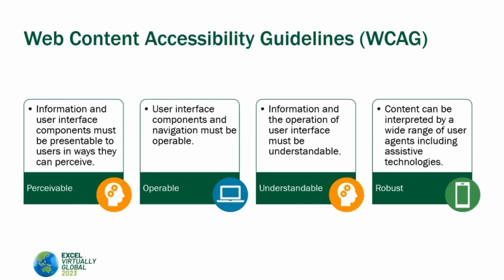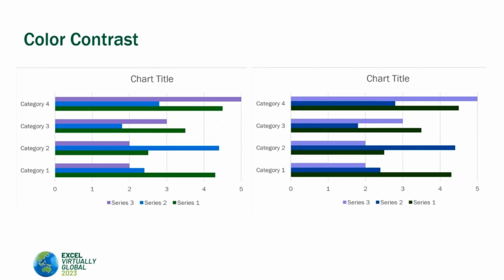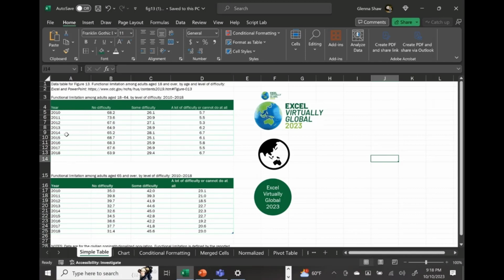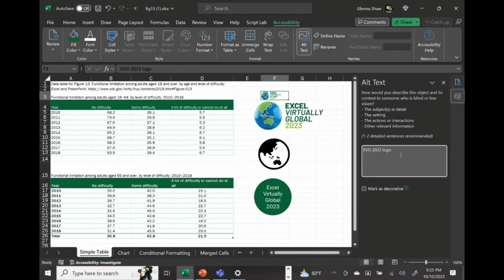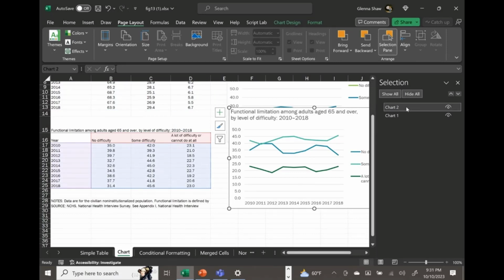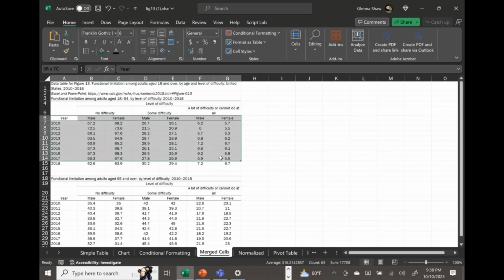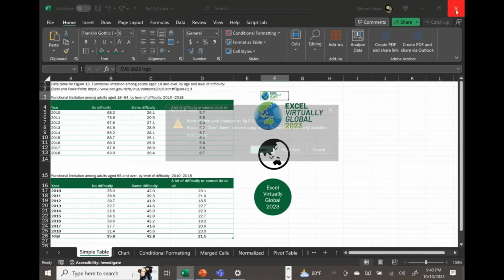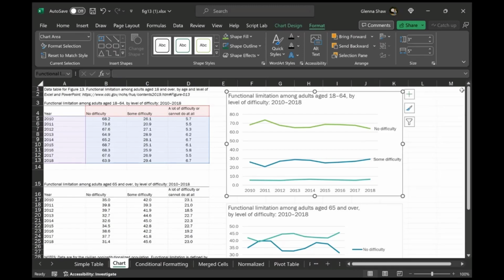17 GLENNA SHAW Accessibility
In this session, you'll learn what accessibility is, why it matters, and how you can ensure your content is accessible to the broadest audience possible.